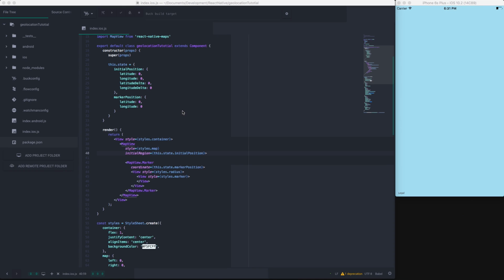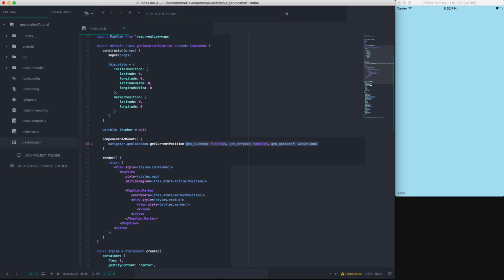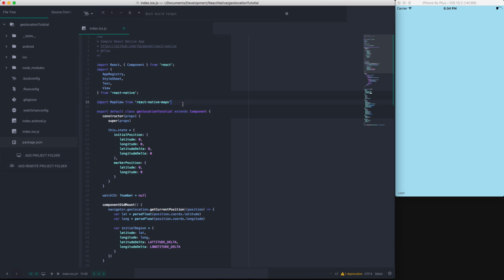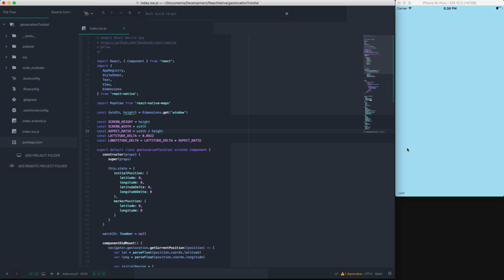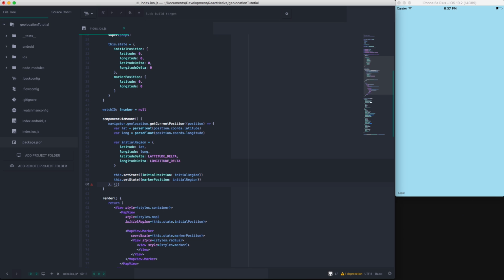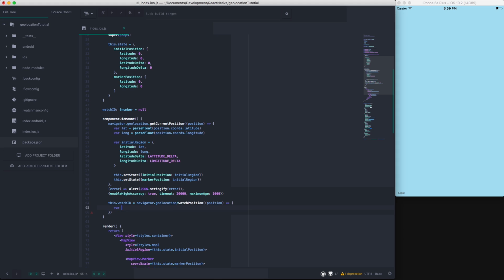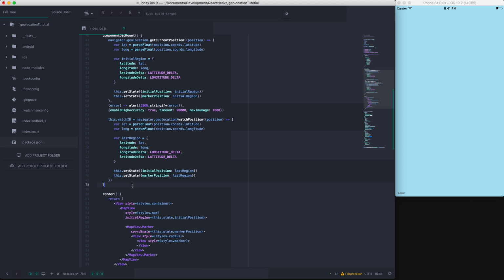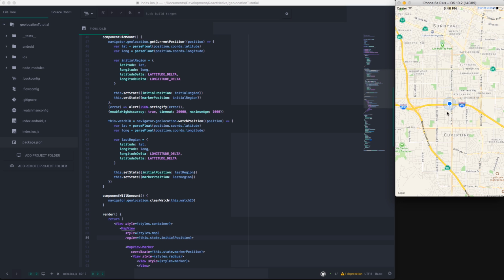React Native - GPS Location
In this tutorial I will be walking you through how to use the geolocation chip that is built into your smartphone using React Native, allowing you to use GPS location data in your next application.